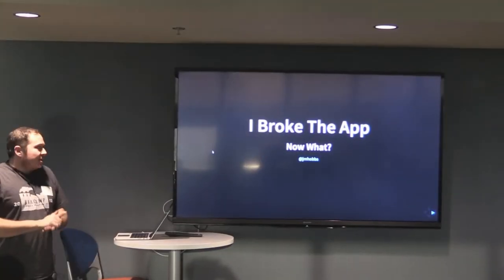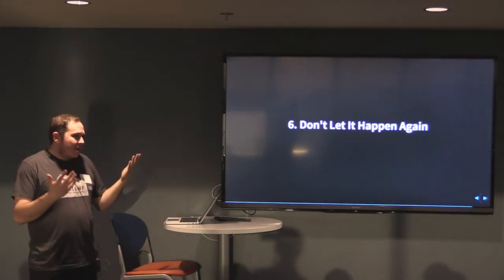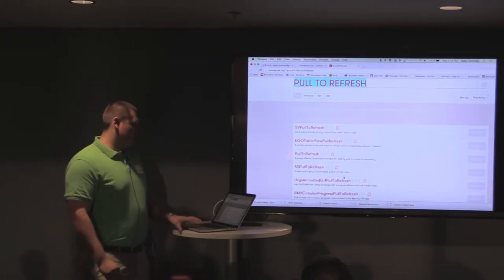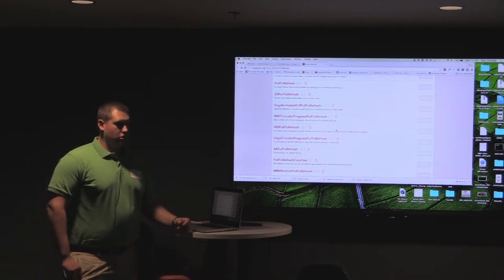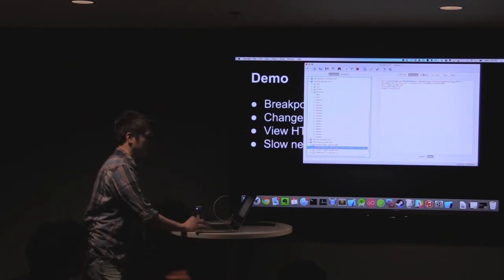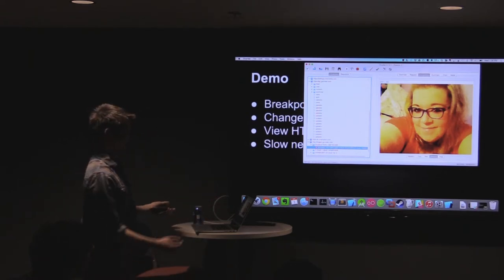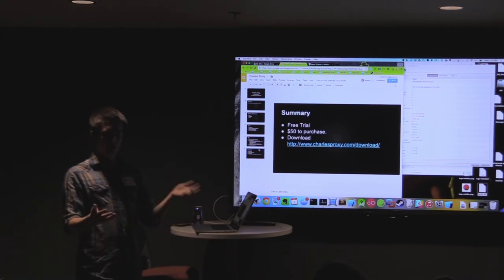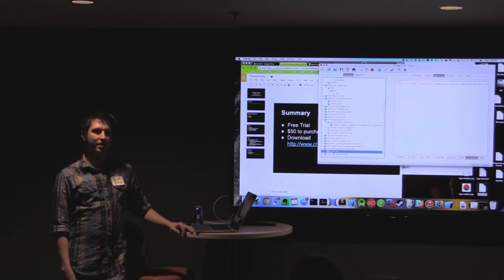Omaha Mobile Group - April Lightning Talks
Emergency Apple Release - How to handle a bad release to the iOS app store - John Hobbs

Charles Proxy -Charles is an HTTP proxy / HTTP monitor / Reverse Proxy that enables a developer to view all of the HTTP and SSL / HTTPS traffic between their machine and the Internet. This includes requests, responses and the HTTP headers (which contain the cookies and caching information). - David Corrado

CocoaPods - CocoaPods is the dependency manager for Objective-C projects. It has thousands of libraries and can help you scale your projects elegantly. Ultimately, its goal is to improve discoverability of, and engagement in, third party open-source libraries, by creating a more centralized ecosystem.
- Taylor Korensky